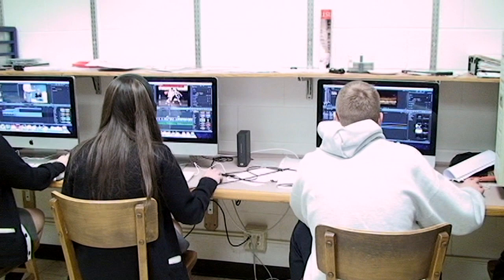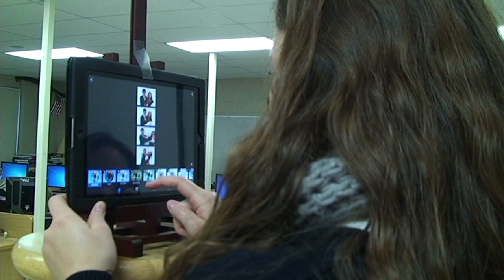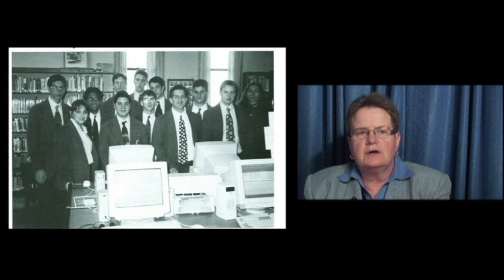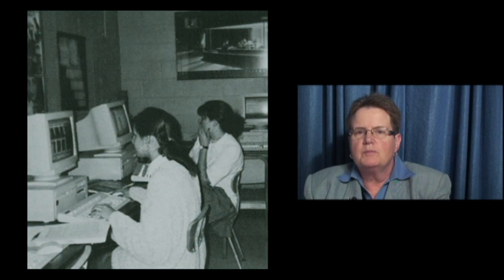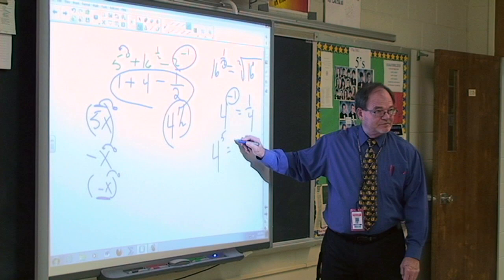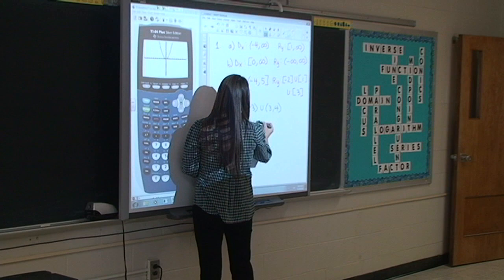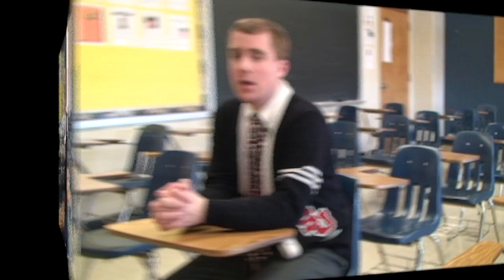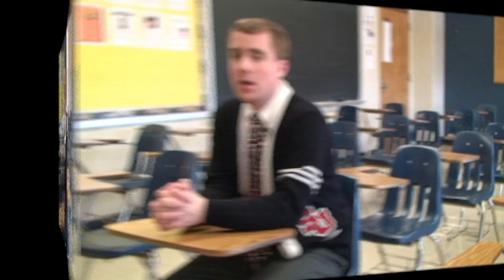SJB TECHNOLOGY: PAST, PRESENT, & FUTURE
Learn all about the history of St. John's technology.